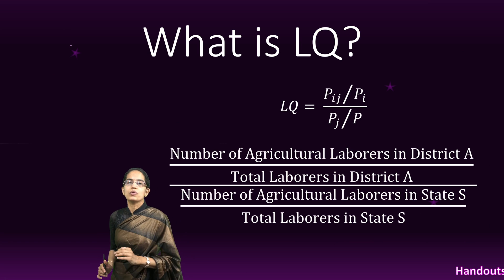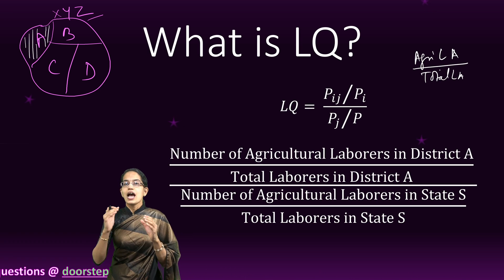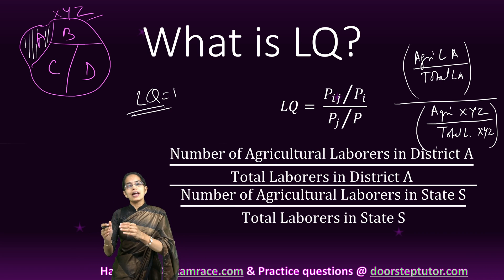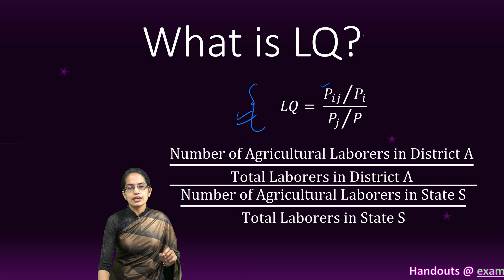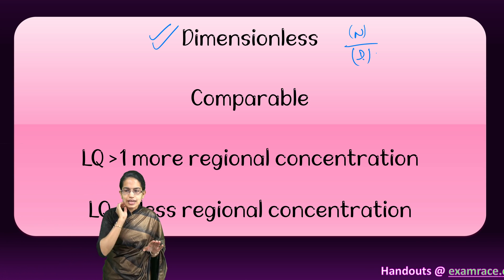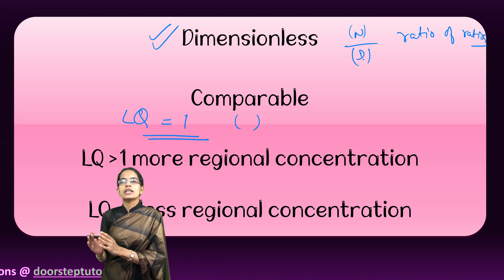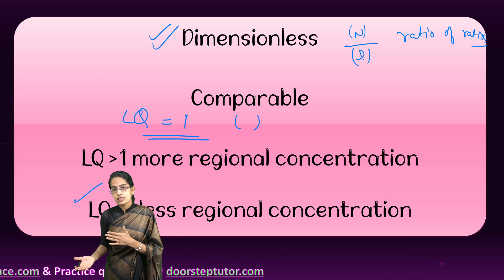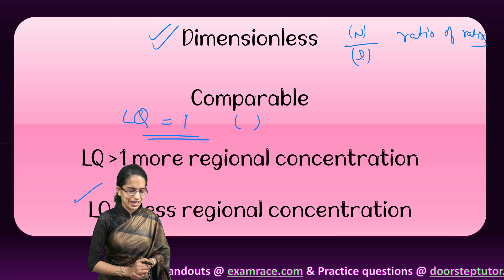Location Quotient: Measure of Concentration - Formula, Application & Properties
Measurement of Concentration
It is used to find out the proportion of any aspect in a sub-unit (say district) in relation to a larger unit or region (say state or country). It is defined as proportion of the ratio of particular characteristics in an area to the same ratio in the larger region
𝐿𝑄 is locational quotient, 𝑖 is index of an area and 𝑗 is index of category. 𝑃_𝑖𝑗 is number of persons in category 𝑗 in area 𝑖, 𝑃_𝑖 is total population of area 𝑖 in all categories, 𝑃_𝑗 is population under category 𝑗 in the larger region, 𝑃 is total population of larger region across all categories
Chapters:
0:00 Location Quotient
0:30 Concept of Location Quotient
3:44 Benefits
5:48 More and Less Regional Concentration